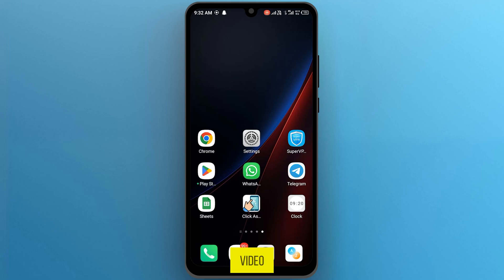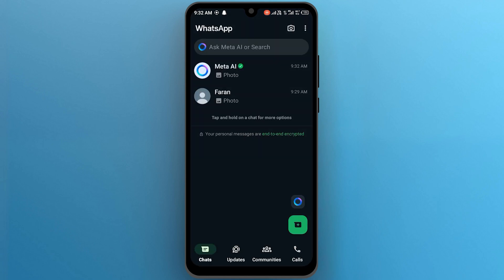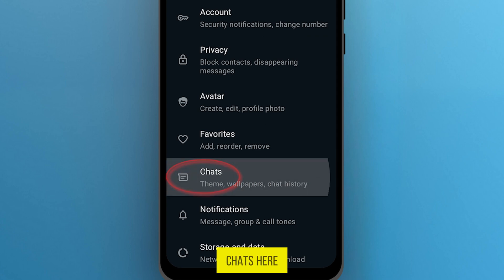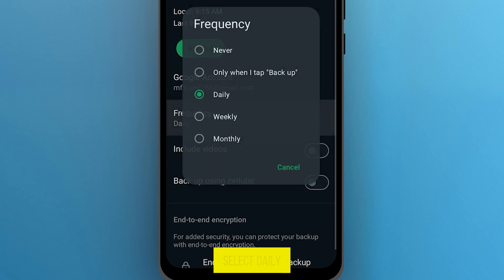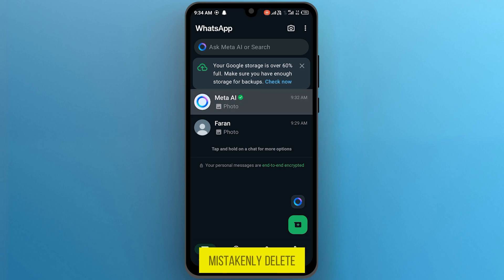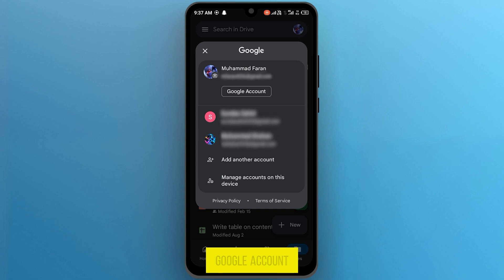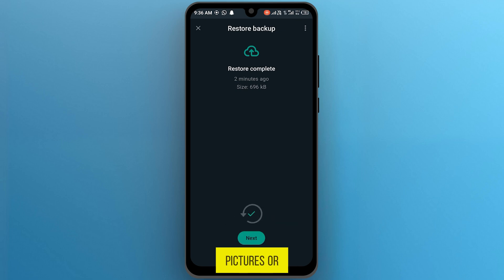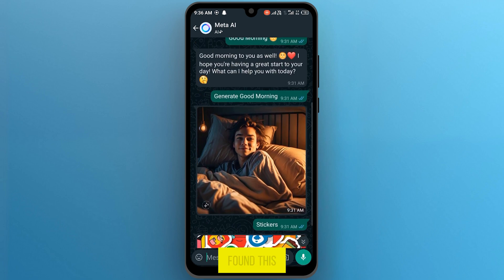How to Download WhatsApp Backup from Google Drive (Easy Tutorial)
Welcome to our step-by-step guide on how to download WhatsApp backup from Google Drive! In this video, we’ll walk you through the entire process, ensuring you can easily restore your chats, pictures, and videos from Google Drive. Whether you need to recover lost data or set up daily backups, this tutorial has got you covered.

Timestamps:

00:00 Introduction
00:14 Navigating WhatsApp Settings
00:29 Adding Google Account and Setting Backup Frequency
00:43 Restoring Backups from Google Drive
00:57 Successfully Restoring Your Data

What You Will Learn:

How to download WhatsApp backup from Google Drive effectively.
How to set up automatic daily backups for your WhatsApp chats.
Steps to restore your WhatsApp data, including messages, pictures, and videos, from Google Drive.
Tips for managing backups and ensuring your data is safely stored.